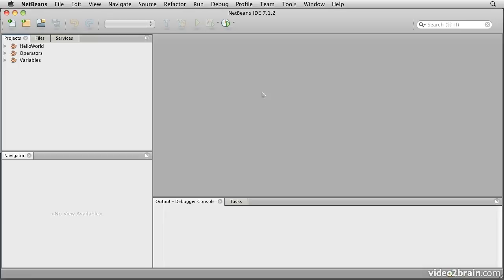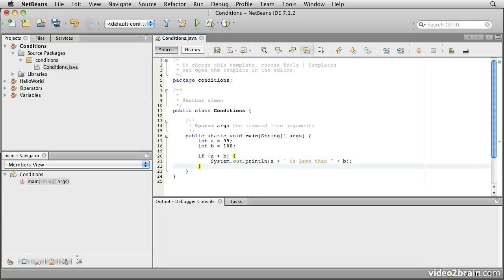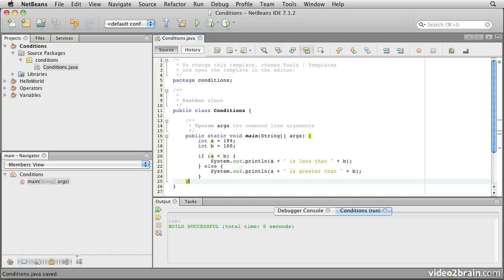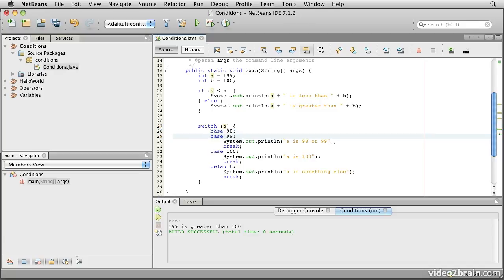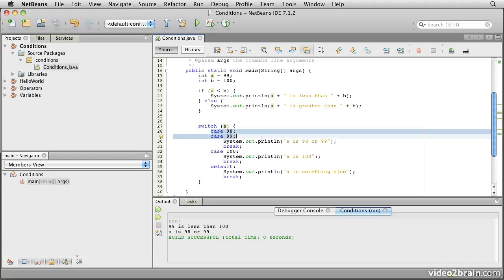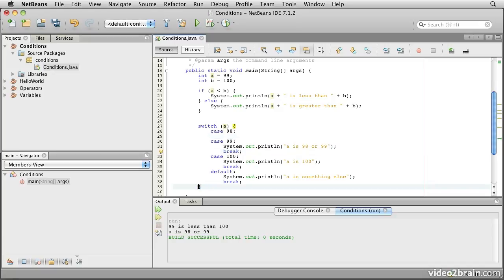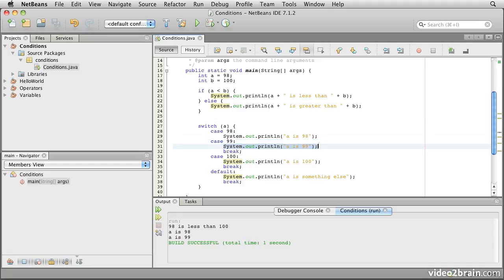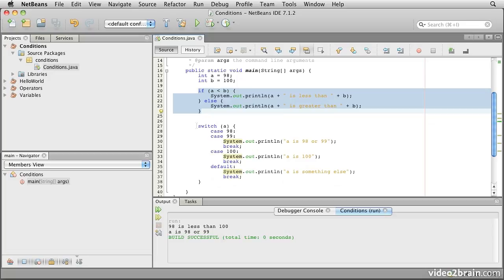Procedural Java 6